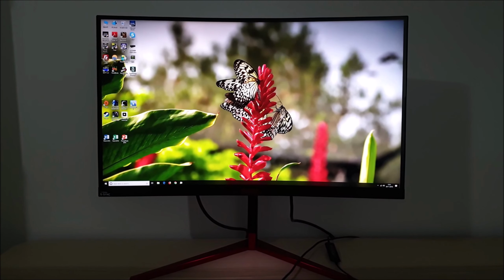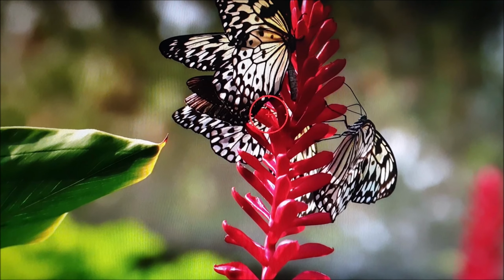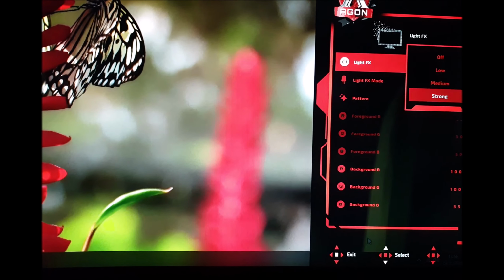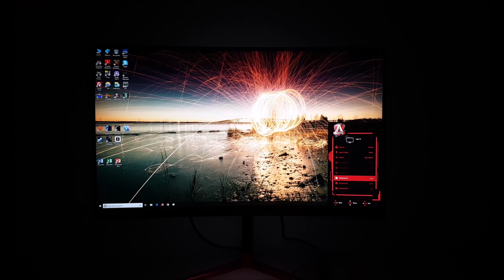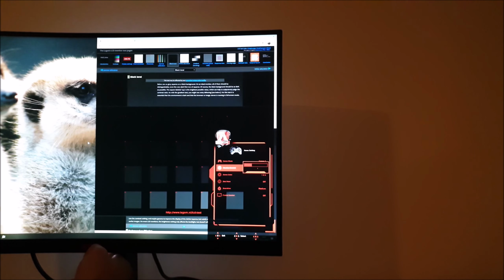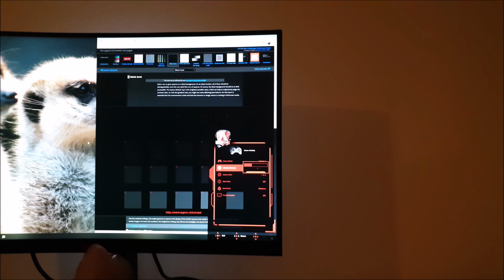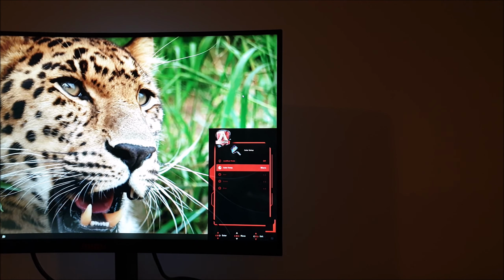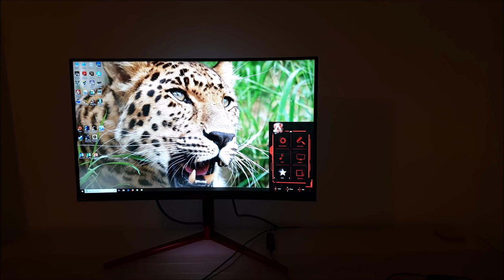AOC AG273QCG Menu System (OSD)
An overview of the AOC AG273QCG's OSD (On Screen Display) menu system. Refer to the written piece for further analysis and information on supporting our work.